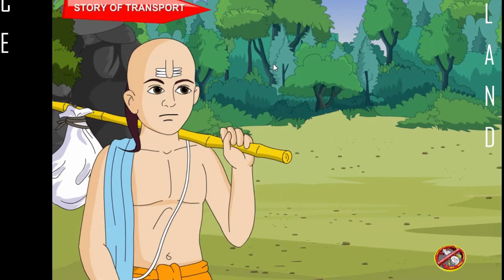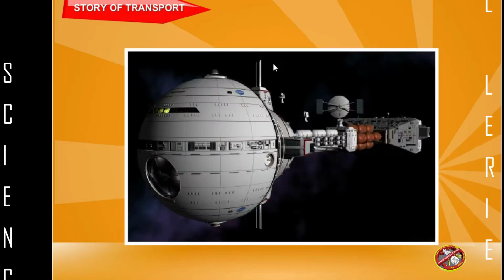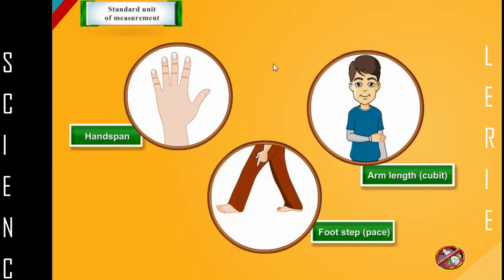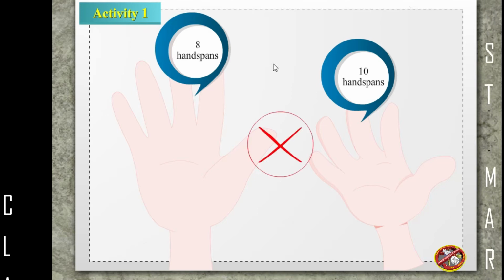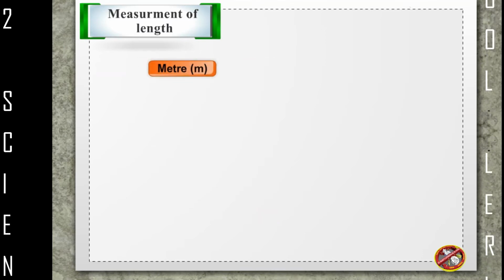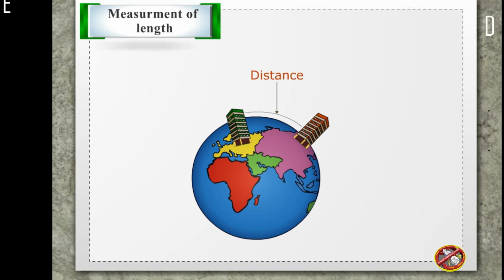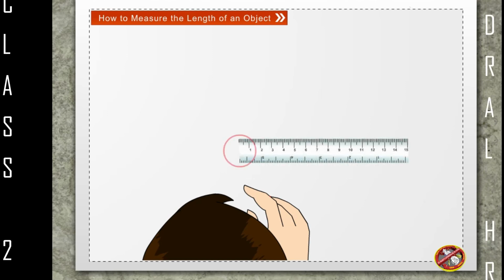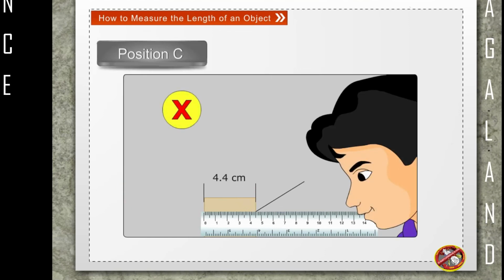11. MOTION AND MEASUREMENT OF DISTANCES